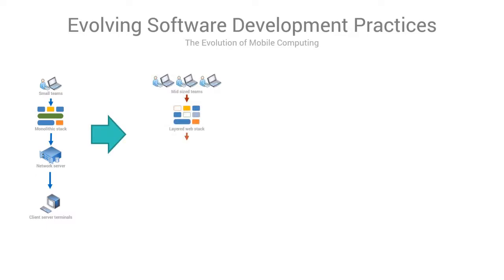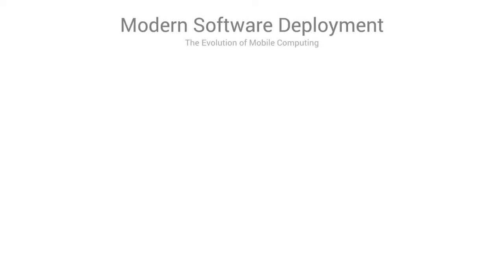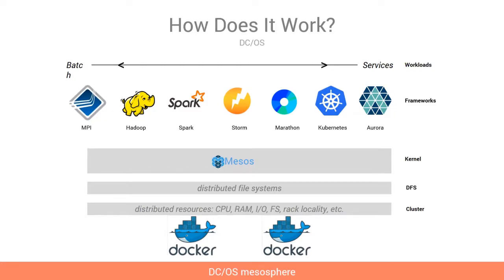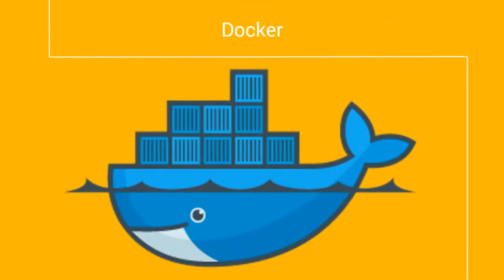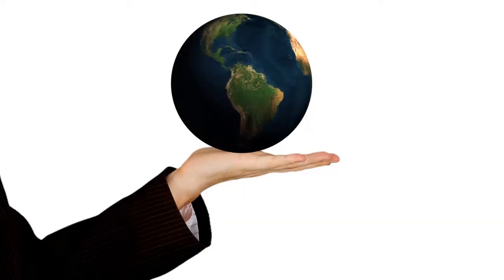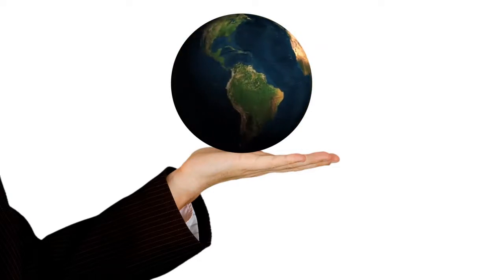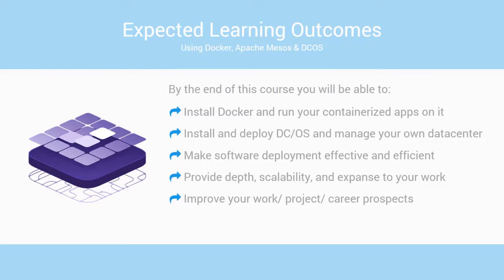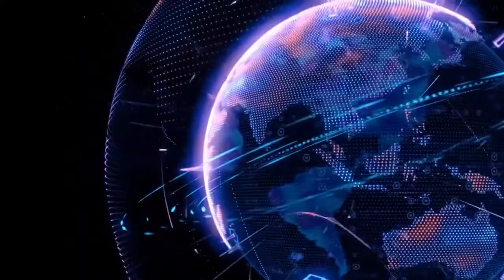Docker, Apache Mesos & DCOS: Run and Manage Cloud Datacenter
This course aims to provide you enough knowledge about Docker, Apache Mesos, and DC/OS so that you can run and operate your own data center using these components together. But specifically: You will learn about containerization of apps, the plethora of benefits and leverages offered by containers and Docker.You will also be able to able to install and run your Docker instances and run your containerized apps on it.With the prospect of making software deployment faster and increase user reach, you will be able to employ DC/OS to manage your data centers better.You will learn about running your application and services within DC/OS in a load balanced manner.You will be able to install new services and packages to deploy complex applications within your DC/OS clusterYou will learn about administrative tasks and operational utilities you can use to manage your DC/OS cluster.Using  Docker, Apache Mesos & DCOS you will be able to make your business operations.

Guaranteed-to-Run:
We stand by our Guaranteed-to-Run courses. If we are unable to deliver the course you registered for, you will receive both a refund of your course fees as well as free enrollment to a course of equal or lesser value.